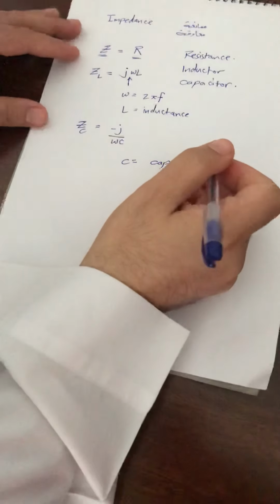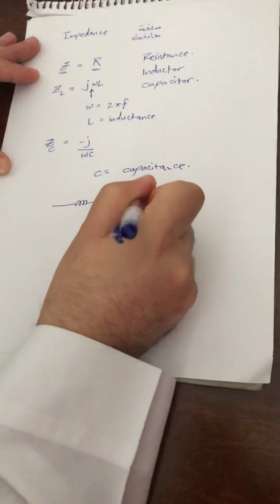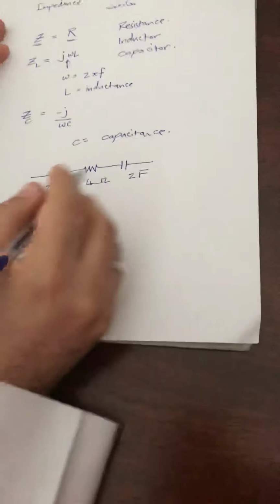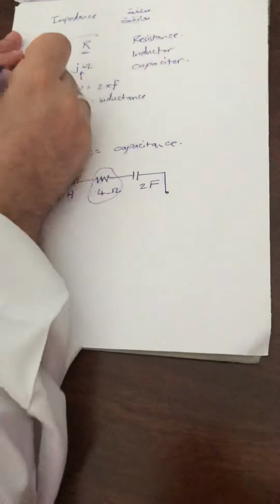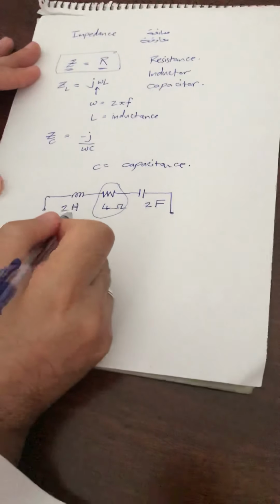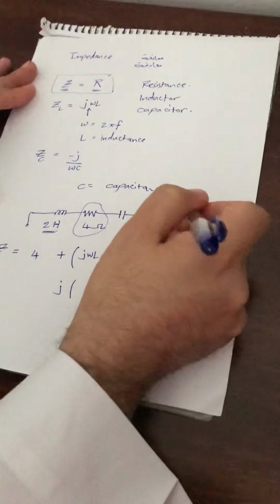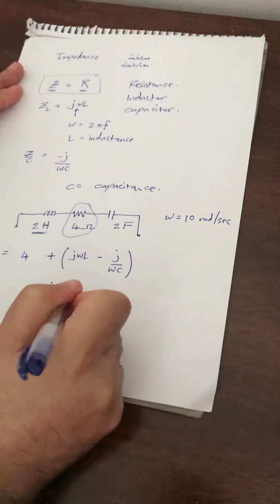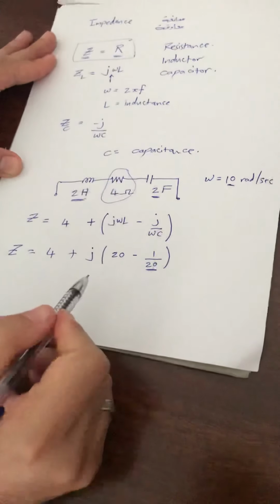Impedance ( simple )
Finding impedance for electrical components